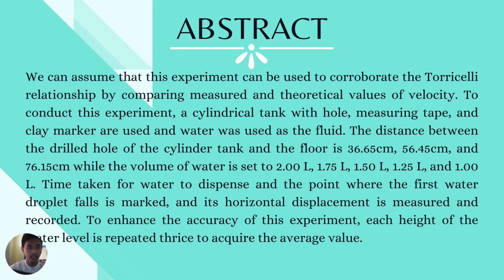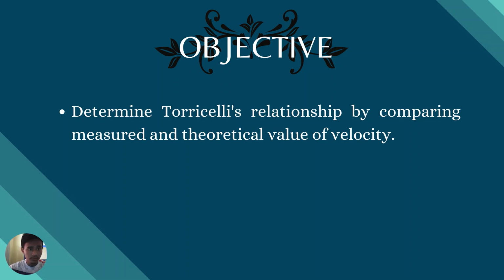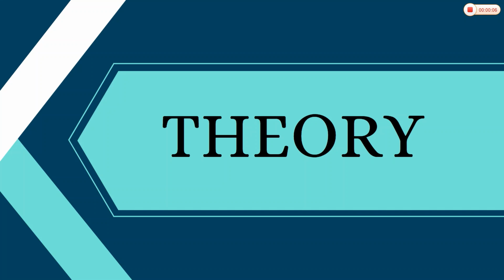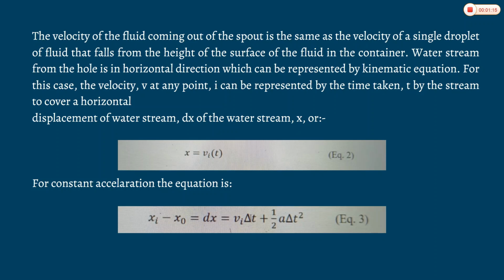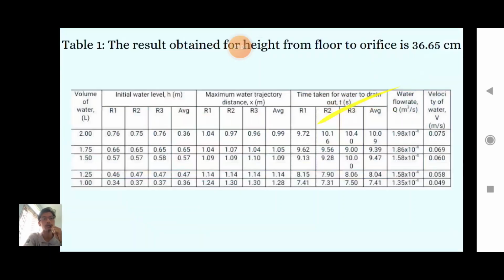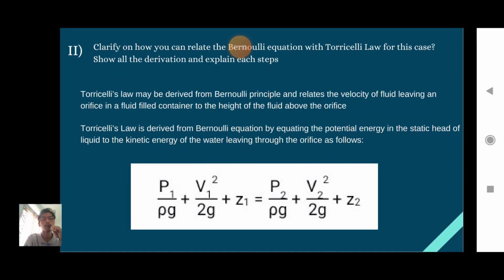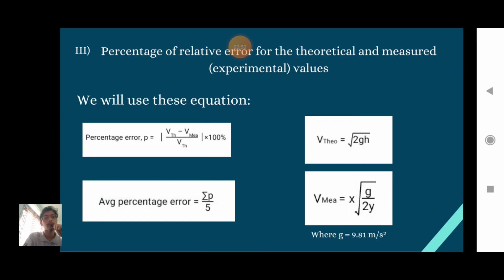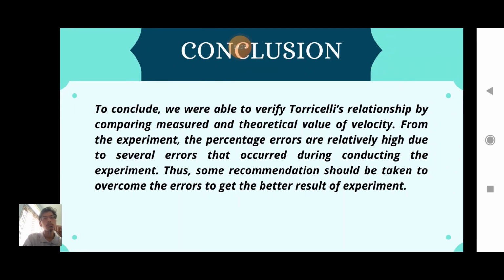GROUP 7: TORRICELLI'S THEOREM